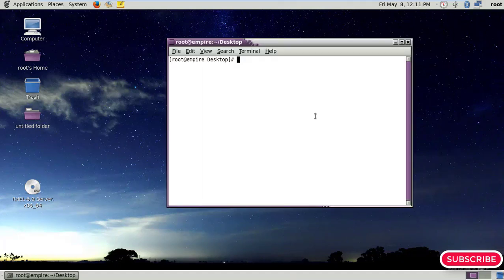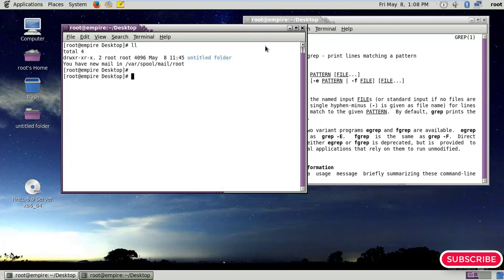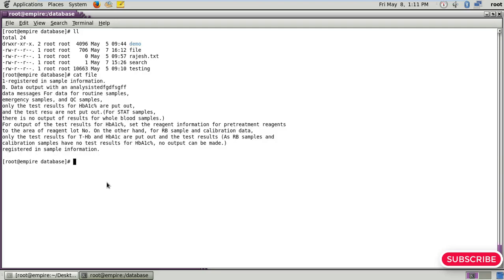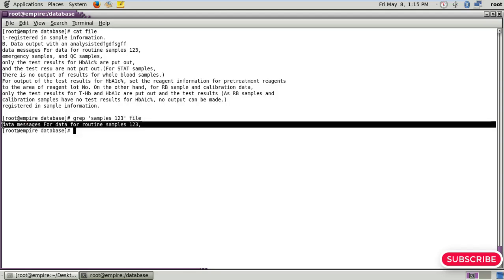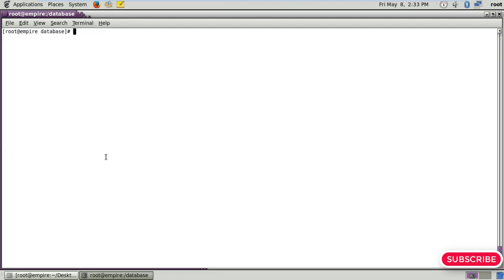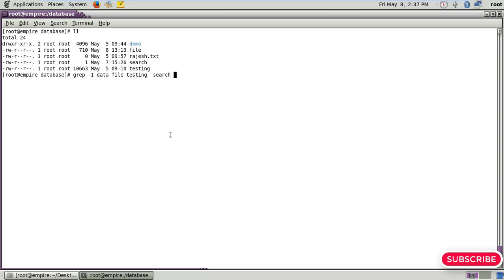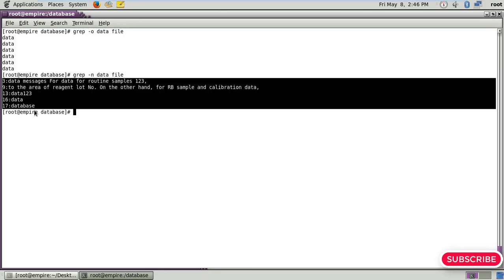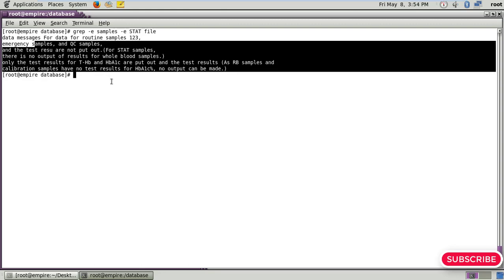How to use grep command in linux with example. ||Grep utility in Linux.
Hello Everyone,
In this video you can understand about grep utility in linux
also you can know about which option and how it does work in grep command

Thanks